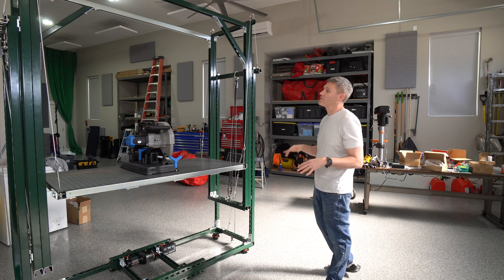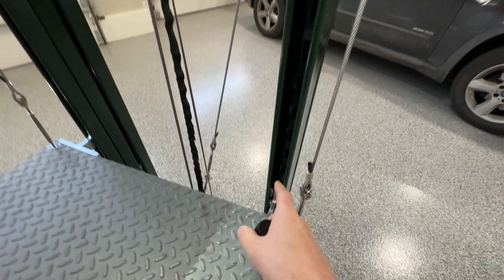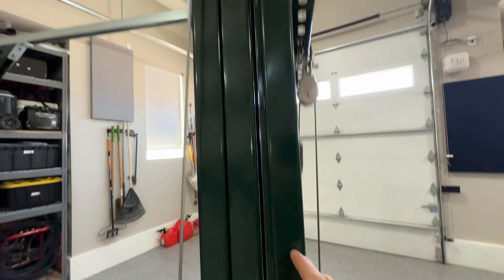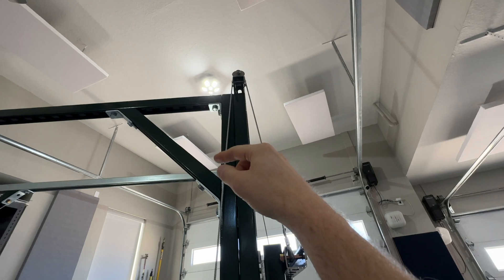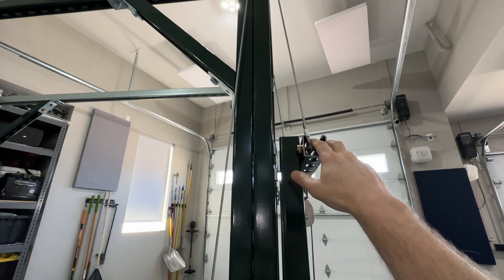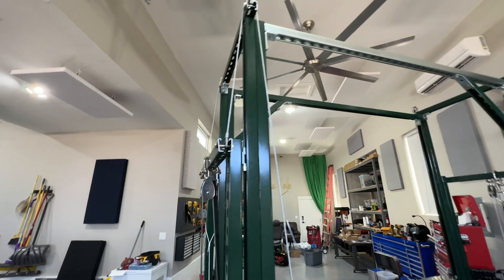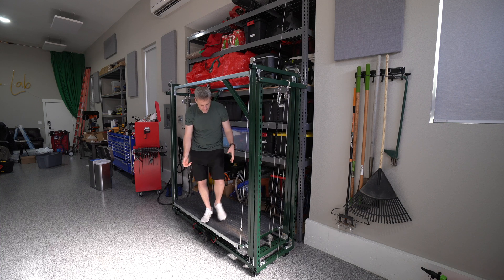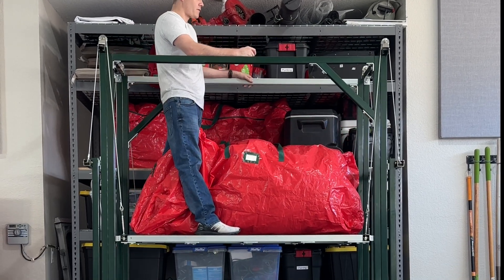Mobile Elevator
I made this for garage storage. I use it to store things up high in my garage.

Below are links to all the parts I used to make this:
Pulleys:
Shackles:
Trolleys:
Bolts:
Nuts:
Turnbuckles:
wire rope thimbles:
Swager:
Swager Sleeves:
Battery & Charger:
Synthetic winch rope:
Fall Arrest:
45 degree strut bracers:

McMaster Carr:
Clamping Strut Channel Nuts:

0:00 – Action shots
2:02 – Why I built this
3:41 – How it works
8:00 – Is it safe?
9:09 – More action shots!